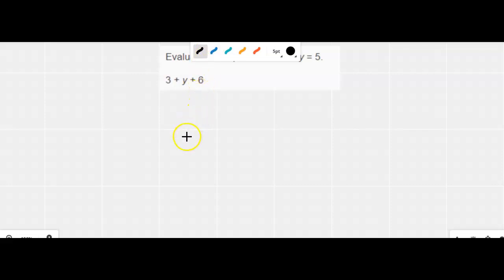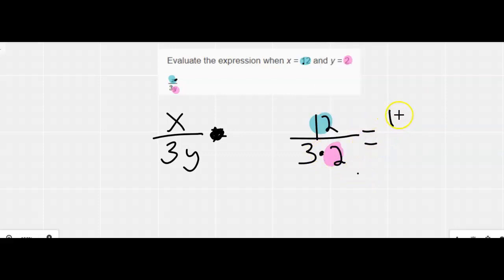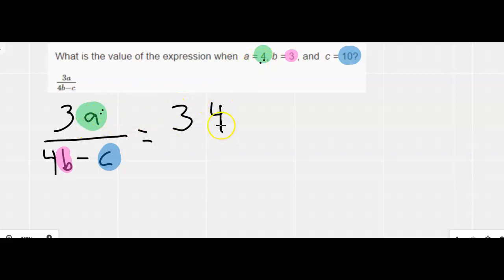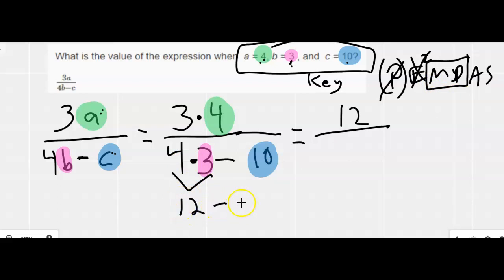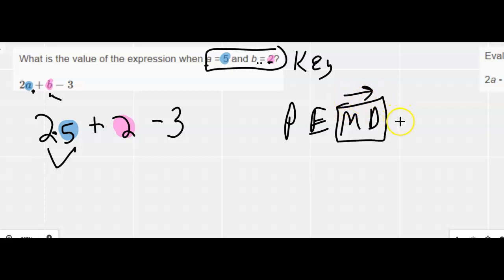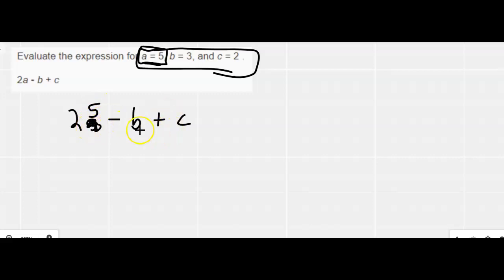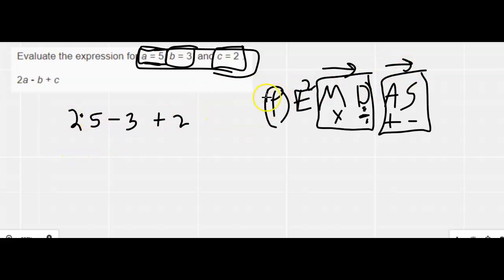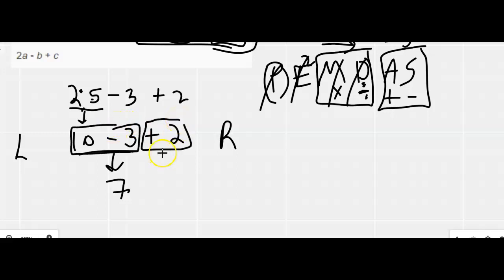5.3 Quiz Help Video: Evaluate Expressions Substitution